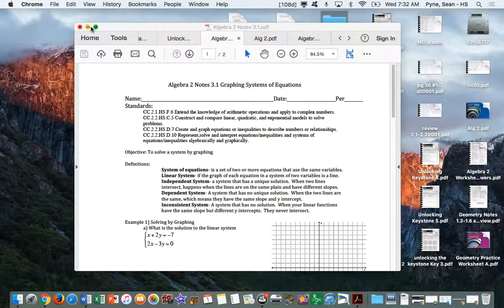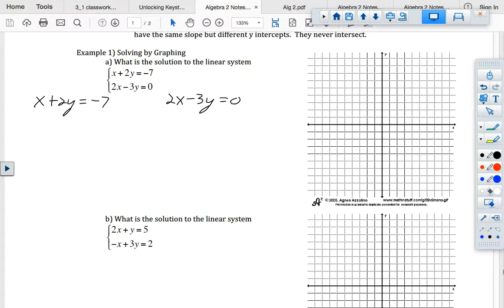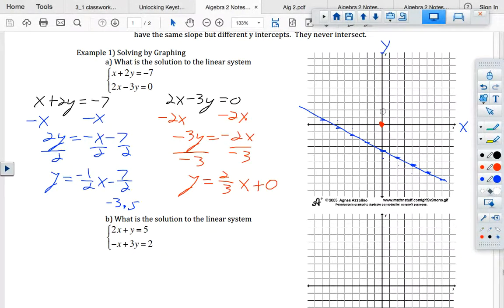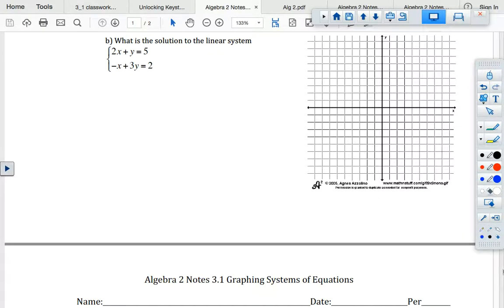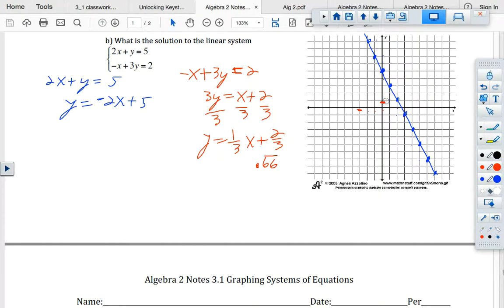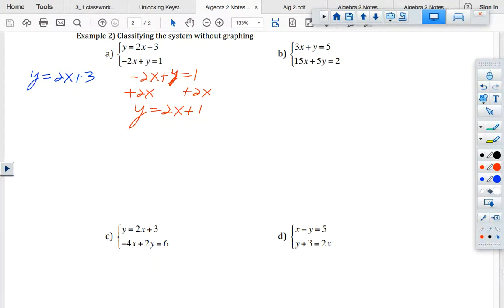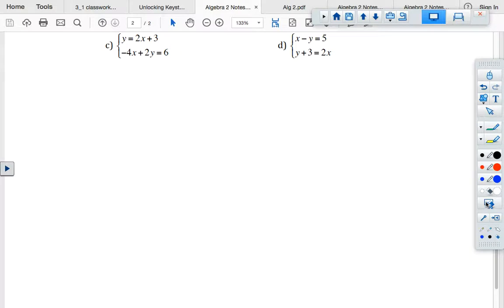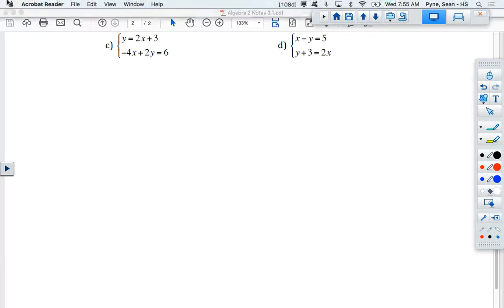Alg 2 Lesson 3.1